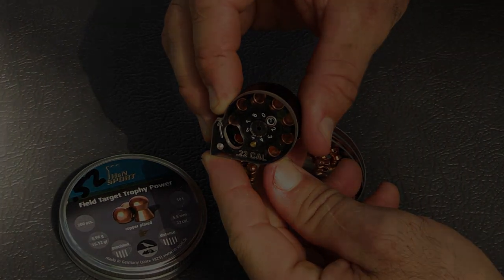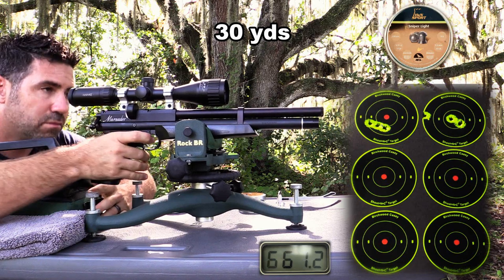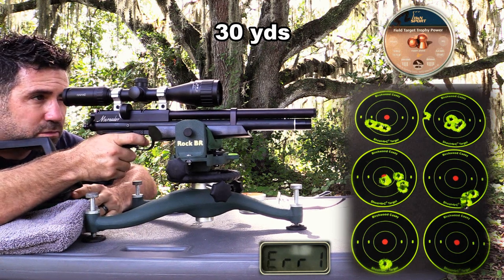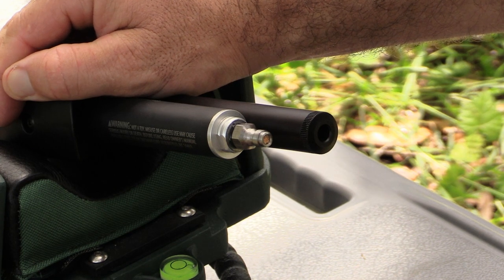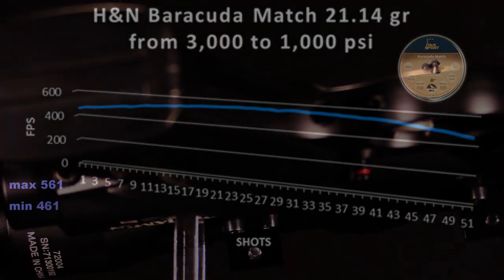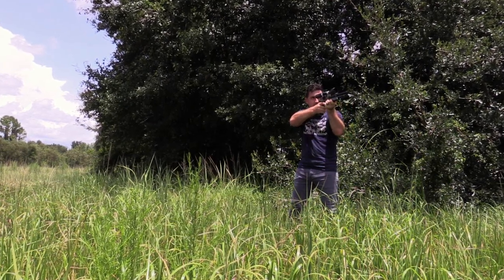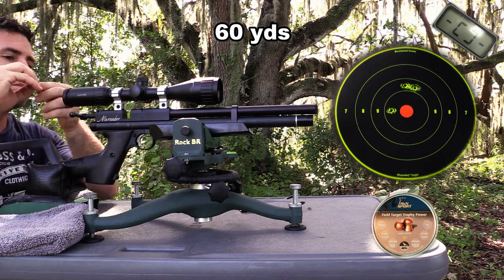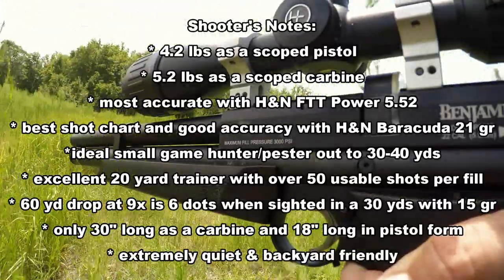Benjamin Marauder .22 Air Pistol/Rifle (Review) + 30 & 60 Yard Accuracy TEST - PROD PCP Airgun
This video is a review, setup, and maintenance guide for the Benjamin Marauder Pistol .22 air rifle, pellet gun, airgun.